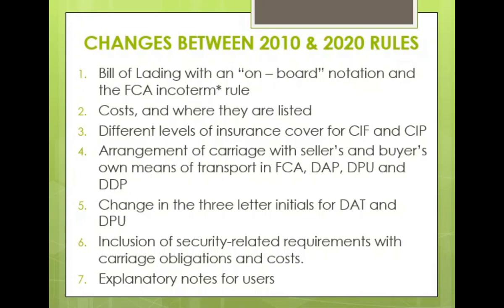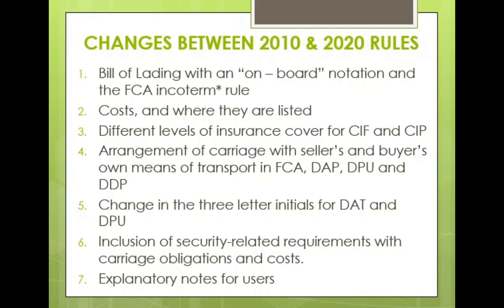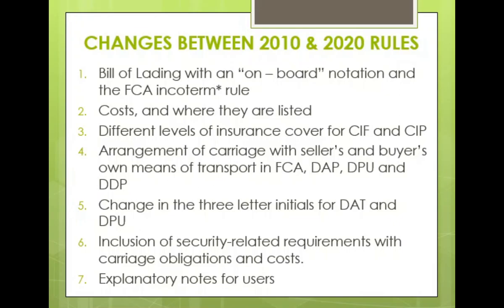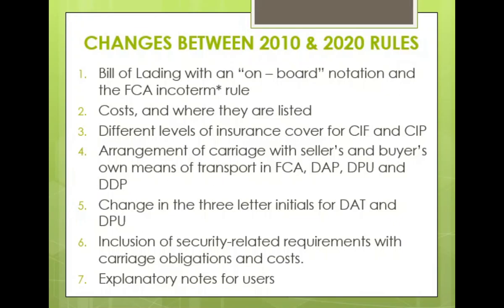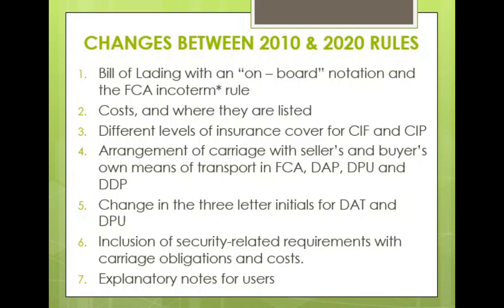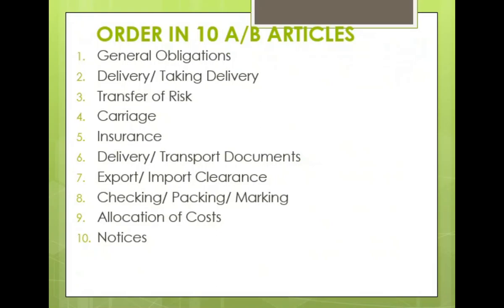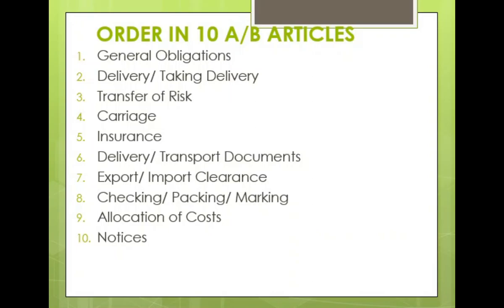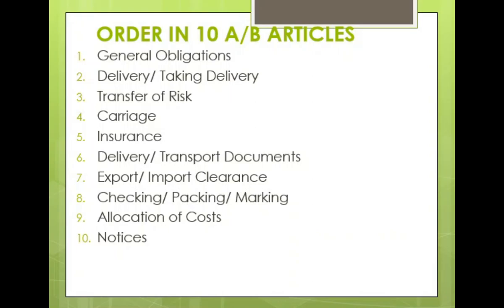INCOTERMS 2020 Part 3-Major Changes made on previous Edition